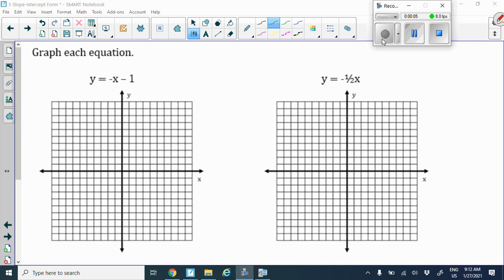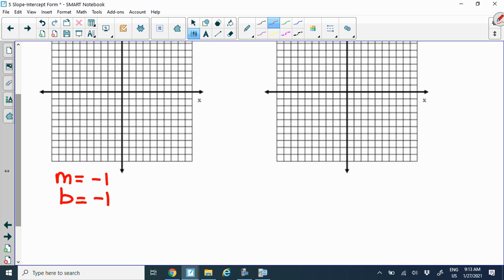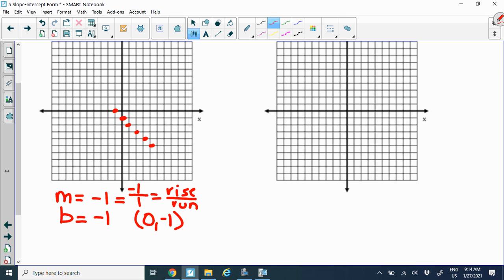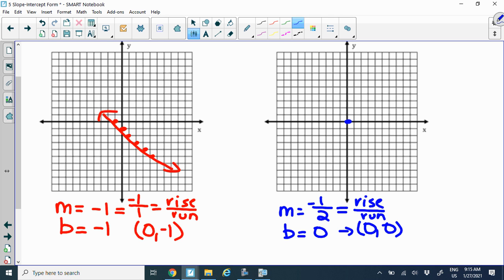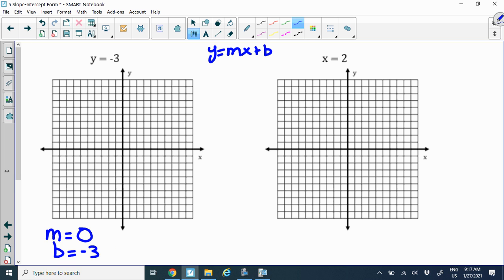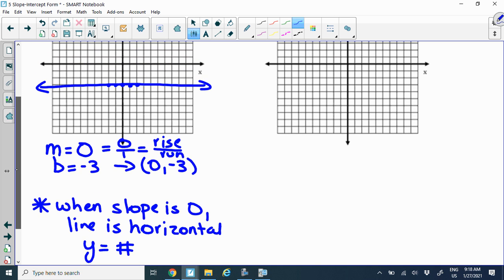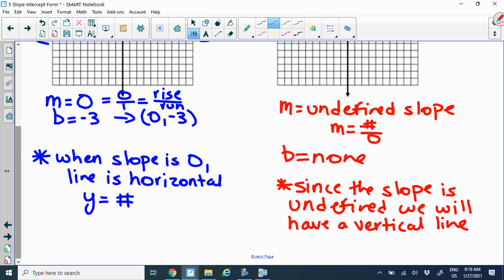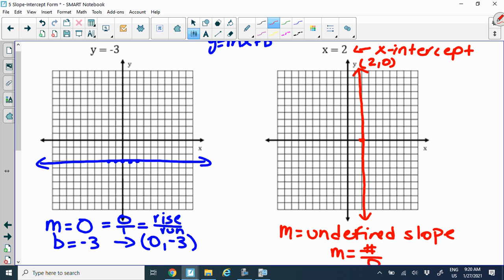Intro to Algebra 2 - Section 5 Part 2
Graphing an equation in slope-intercept form.